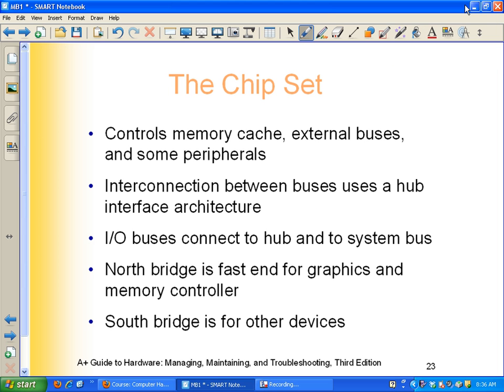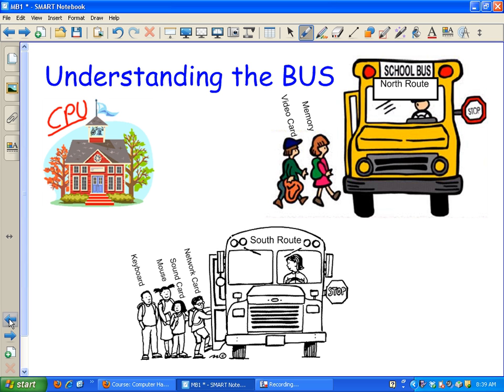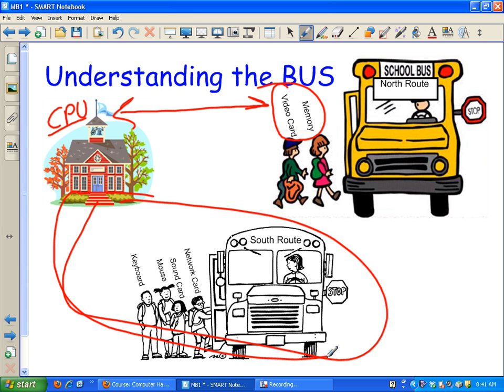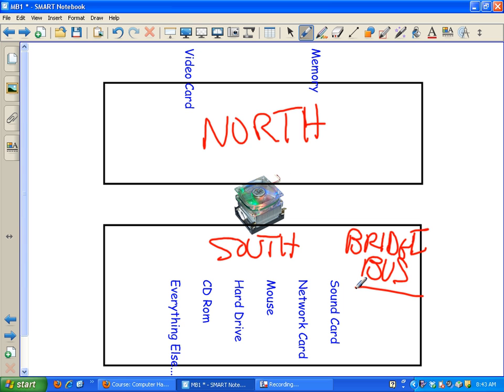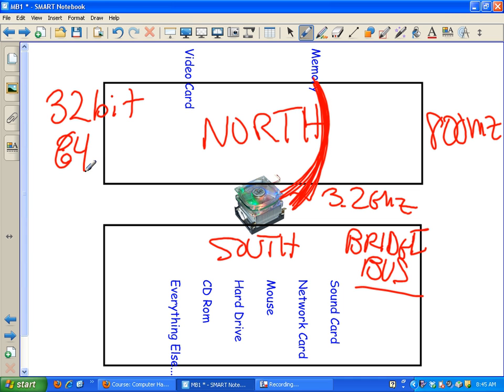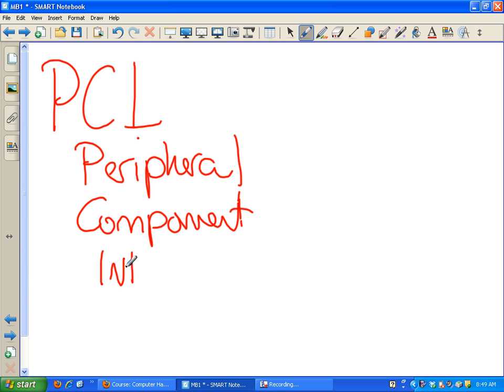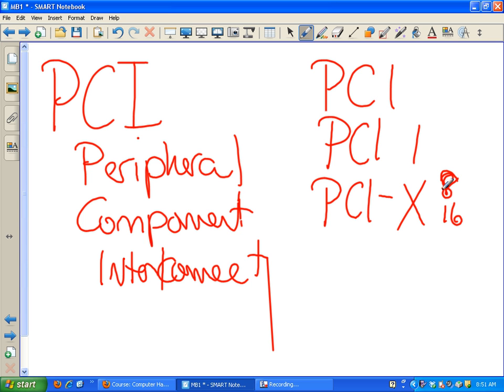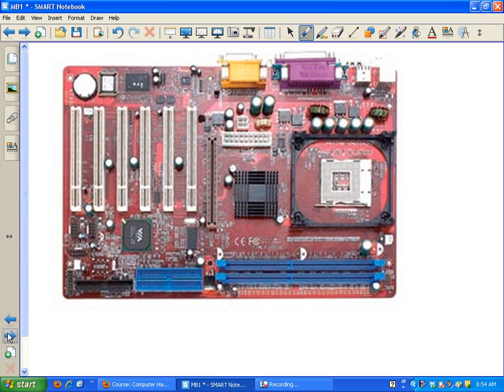Ch4-Motherboard Bus Intro (Lecture 1.1 - O1)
Motherboard Bus Intro (Lecture 1.1 - O1)